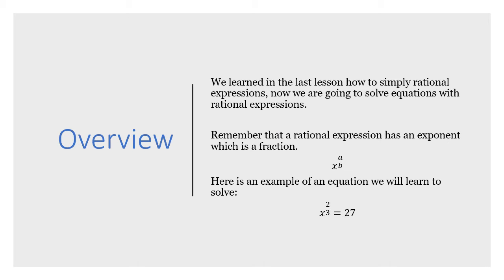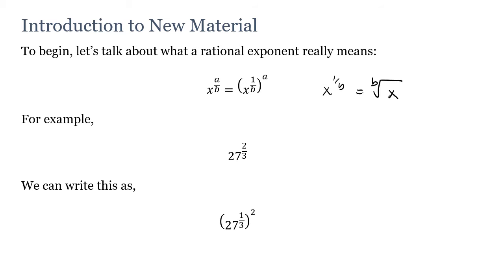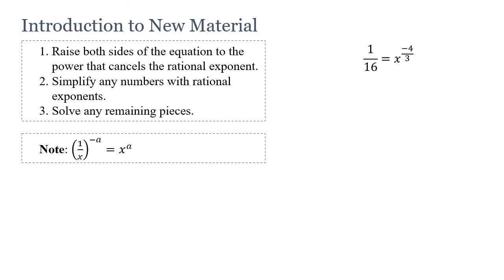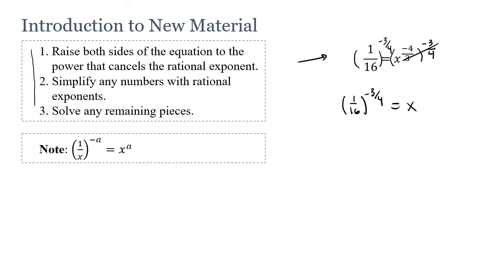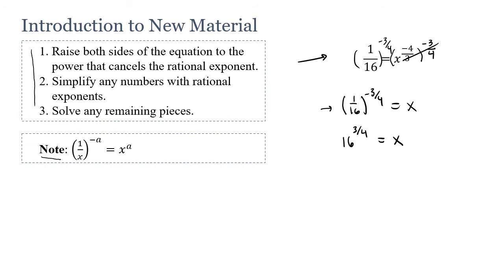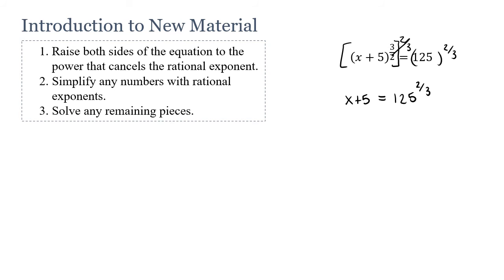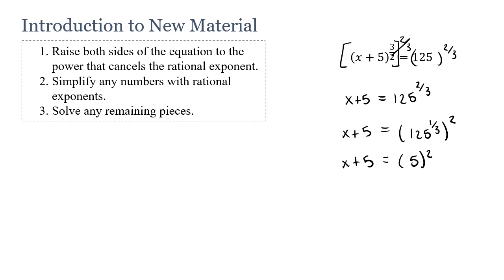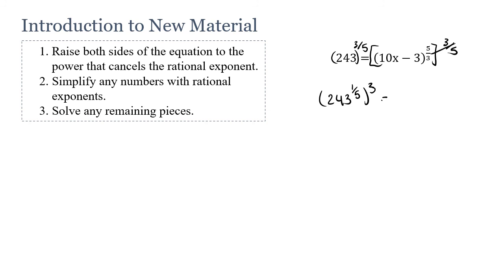Unit 6 Algebra II Lesson 7: Solving Equations with Rational Exponents